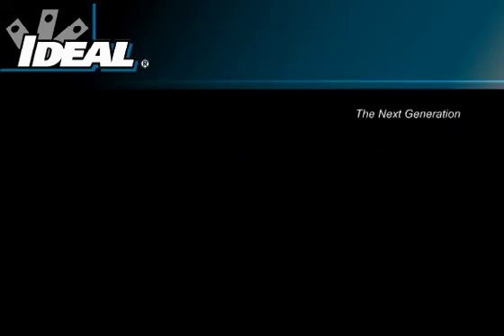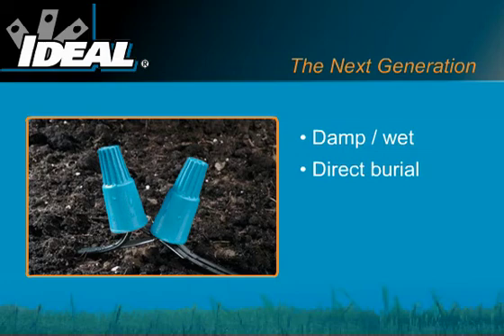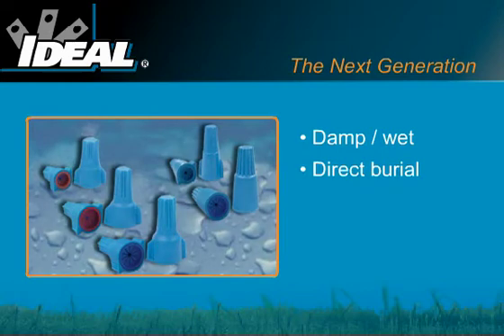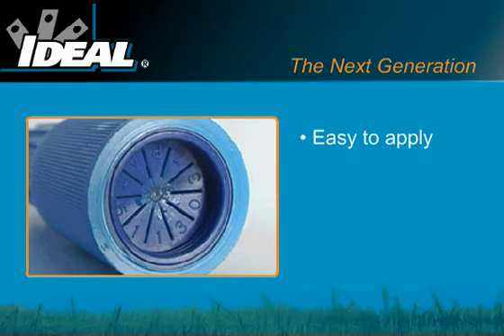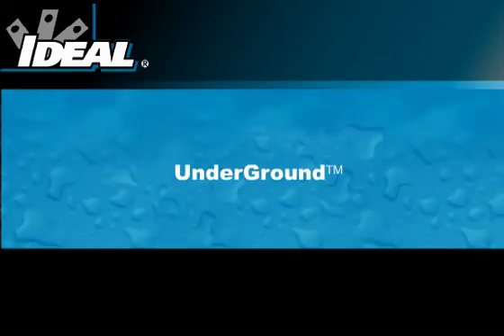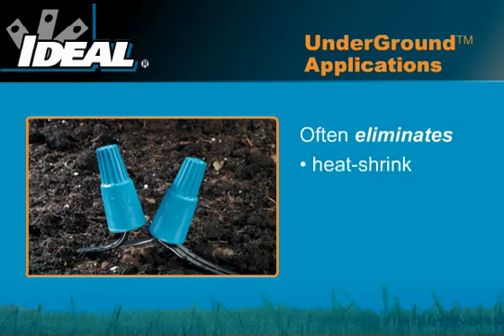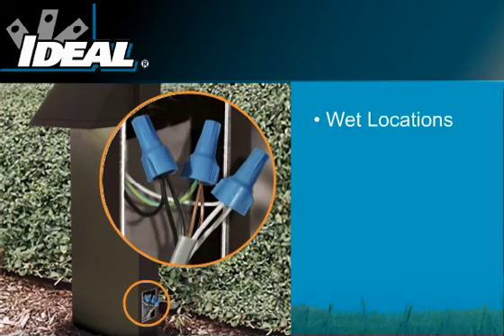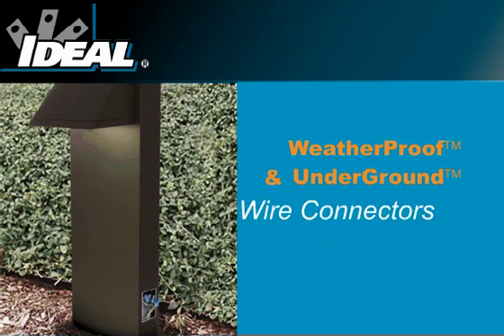IDEAL WeatherProof™ and UnderGround™ Wire Connectors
Designed to meet the rigorous requirements of UL 486D for use in wet environments or direct burial locations.